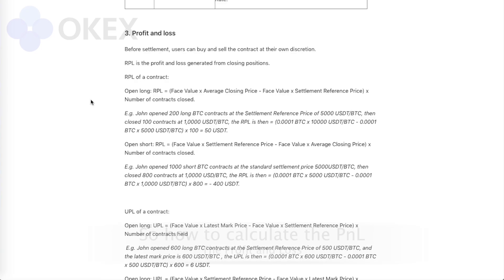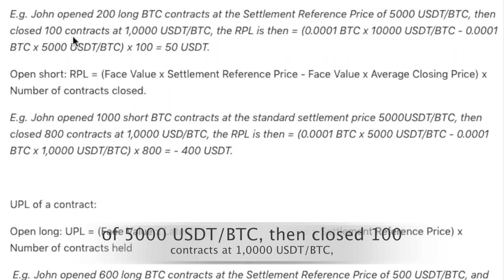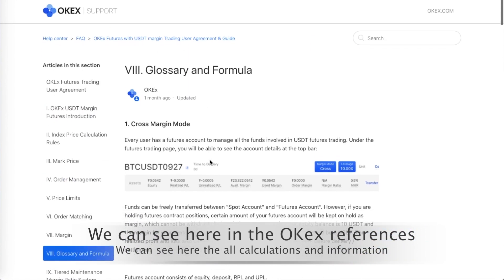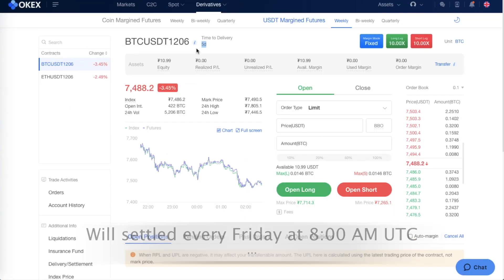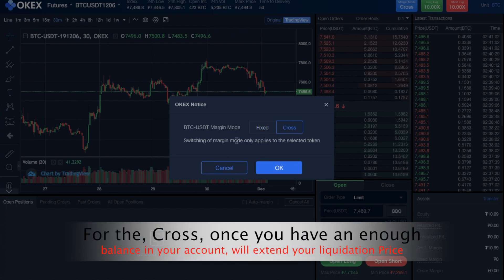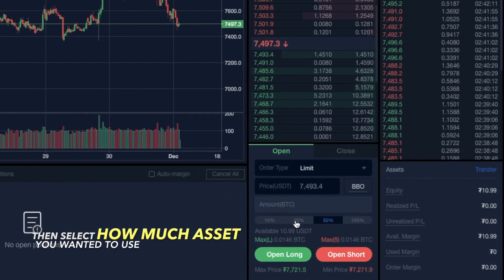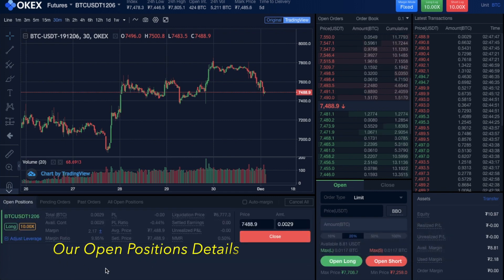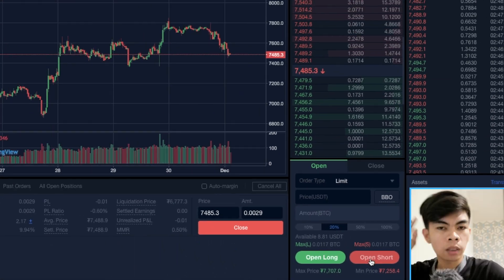How to trade OKex USDT-margined Futures | Video Contest Episode by Aldrin Rabino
Futures are great for diversification and hedging. But given its highly leveraged nature, it can be comparatively risky for beginner traders. I do encourage everyone to write a comment if the video is unclear or other questions related to trading, I'll take care of it!

𝑉𝑖𝑑𝑒𝑜 𝑝𝑟𝑒𝑠𝑒𝑛𝑡𝑒𝑑 𝑖𝑠 𝑓𝑜𝑟 𝑡ℎ𝑒 𝑖𝑑𝑒𝑎 𝑜𝑓 𝑡ℎ𝑒 𝑣𝑖𝑒𝑤𝑒𝑟𝑠 𝑎𝑛𝑑 𝐼'𝑚 𝑛𝑜𝑡 𝑜𝑓𝑓𝑒𝑟𝑖𝑛𝑔 𝑎𝑛𝑦 𝑜𝑡ℎ𝑒𝑟 𝑖𝑛𝑣𝑒𝑠𝑡𝑚𝑒𝑛𝑡. 𝑌𝑜𝑢𝑟 𝑓𝑢𝑛𝑑𝑠 𝑎𝑟𝑒 𝑦𝑜𝑢𝑟 𝑟𝑒𝑠𝑝𝑜𝑛𝑠𝑖𝑏𝑖𝑙𝑖𝑡𝑦 𝑎𝑛𝑑 𝑤𝑒'𝑟𝑒 𝑛𝑜𝑡 𝑦𝑜𝑢𝑟 𝑓𝑖𝑛𝑎𝑛𝑐𝑖𝑎𝑙 𝑎𝑑𝑣𝑖𝑠𝑒𝑟𝑠. 𝑃𝑙𝑒𝑎𝑠𝑒 𝑡𝑟𝑎𝑑𝑒 𝑎𝑡 𝑦𝑜𝑢𝑟 𝑜𝑤𝑛 𝑟𝑖𝑠𝑘!

Hope this video helps. Have a nice day!